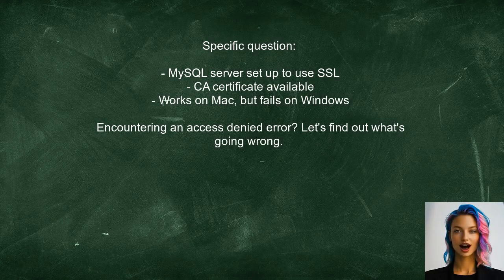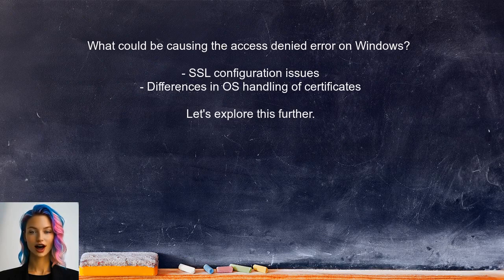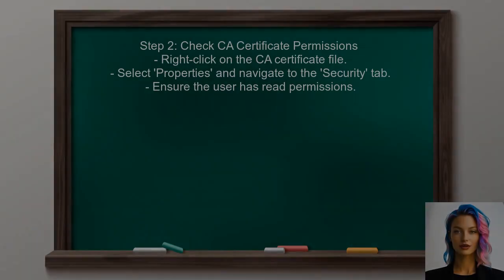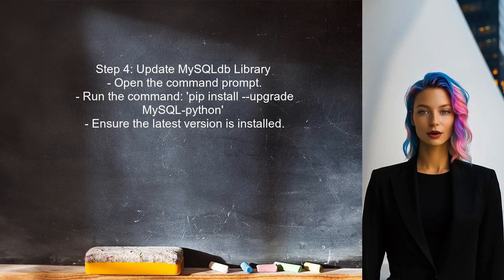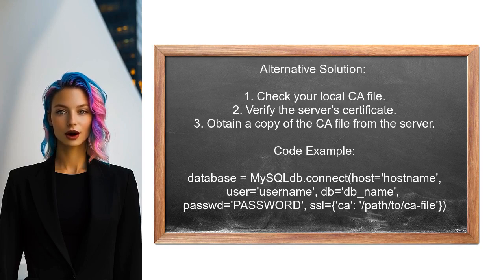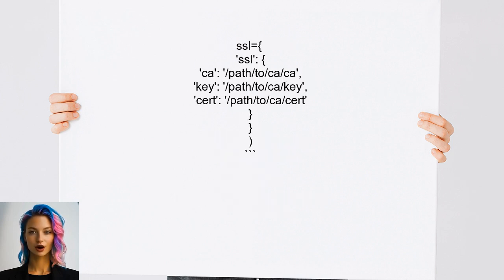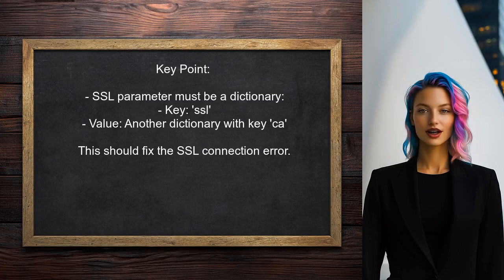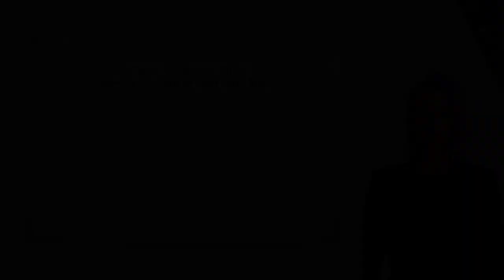How to Establish SSL Connections in Python with MySQL: A Step-by-Step Guide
In this video, we’ll explore the essential steps to establish secure SSL connections in Python when working with MySQL databases. As data security becomes increasingly important, understanding how to implement SSL can help protect sensitive information during transmission. Join us as we guide you through the process, providing clear instructions and practical examples to ensure your database connections are both secure and efficient.

Today's Topic: How to Establish SSL Connections in Python with MySQL: A Step-by-Step Guide

Related to: sslconnections, python, mysql, establishssl, step-by-stepguide,